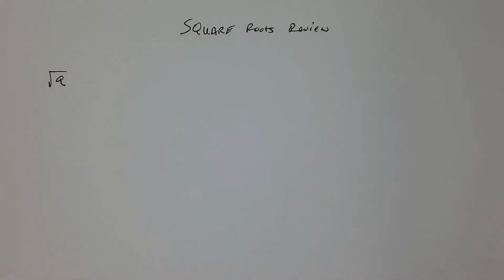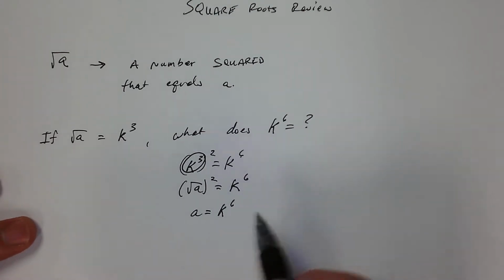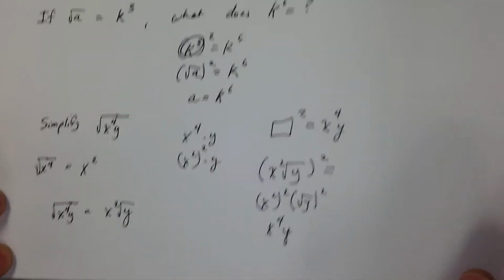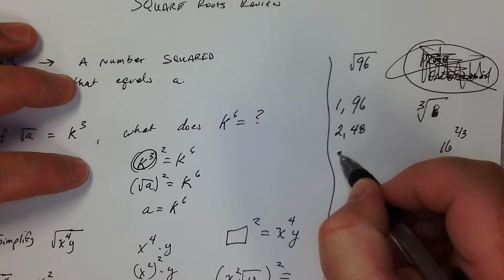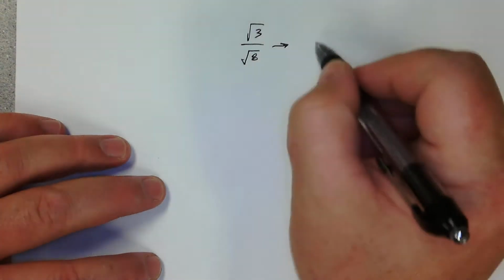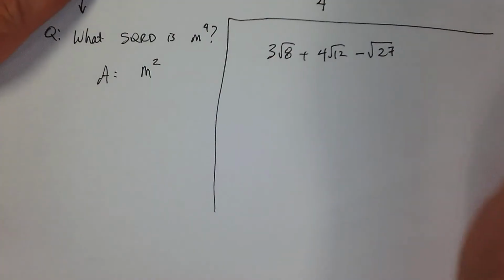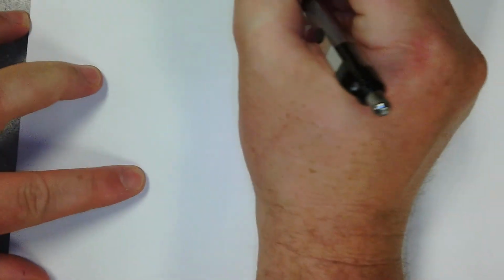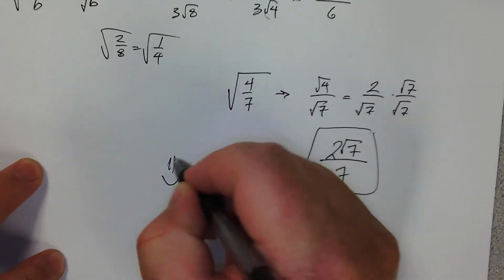Square Roots Quiz Review for Cambridge IGCSE 9/9/2020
Let's do a quick review of the quiz on fundamentals of square roots.